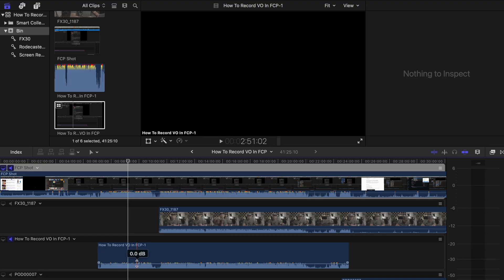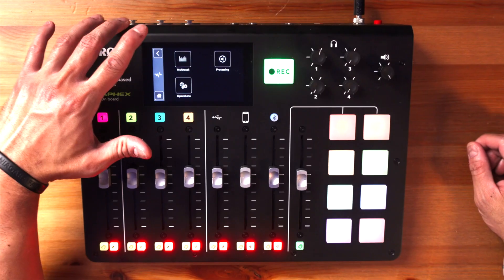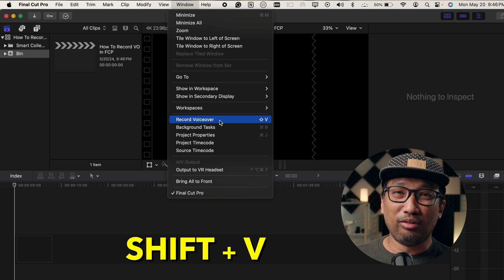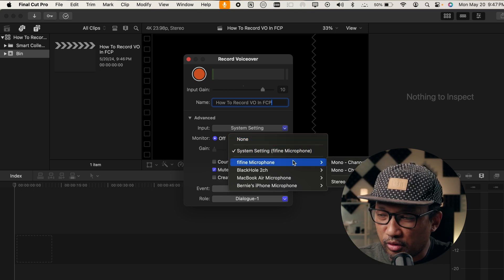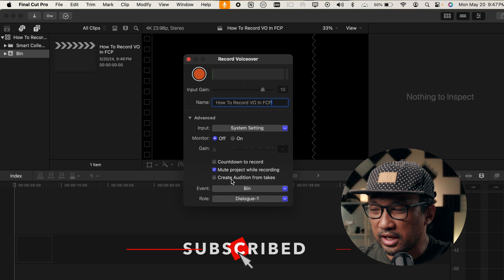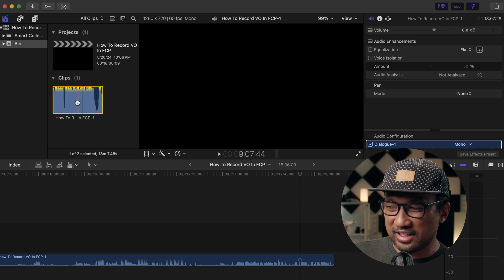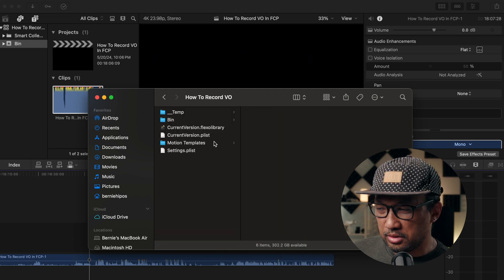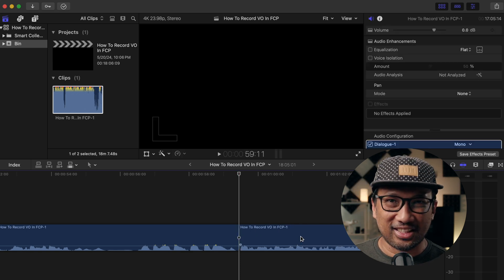How To Easily Record Voiceover In Final Cut Pro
Hello everyone, it's been a while since I've done another Final Cut Pro tutorial, and I just realized that I haven't done a voiceover tutorial so here it goes. I hope this video will be helpful and please don't hesitate to ask if you have questions.

TIMESTAMPS:
00:00 - Intro and the reason why I record VO in FCP
00:35 - Voiceover gear needed
01:00 - Steps on how to record VO in FCP
03:13 - Where to find the VO saved file
04:21 - How to easily edit VO in FCP
04:54 - Outro

- here you’ll find recommended products I love and use daily, not just for YouTube and filming weddings.

My New Budget Microphone!

Amazon UK

Panasonic GH5
Amazon UK GH5 Mark II

Panasonic G9
Adorama US:
Amazon UK

SONY ZV-1:
Adorama US:
Amazon UK

Amazon UK - Rode Wireless Go II

Amazon UK

Amazon US

Electro-Voice RE27N/D

Rode Podmic
Adorama US:
Amazon UK

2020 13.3" M1 MacBook Air
Adorama US:
(Alternative - 7 Core GPU with 512GB SSD)
2017 27" Intel iMac